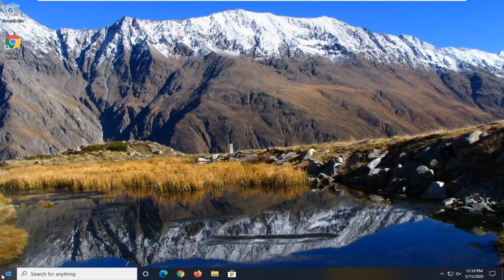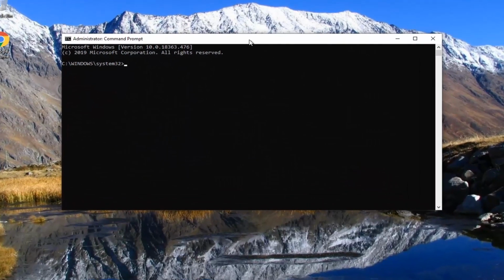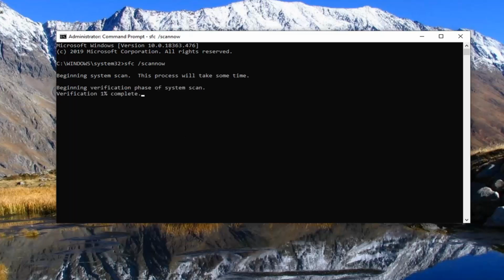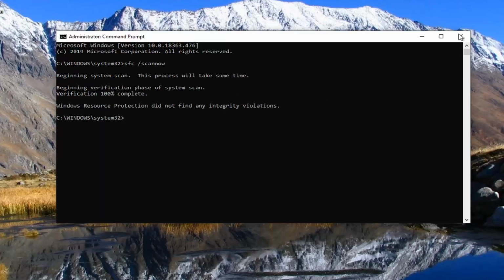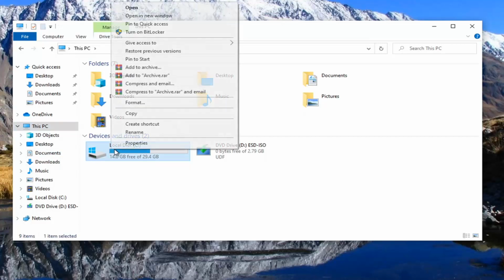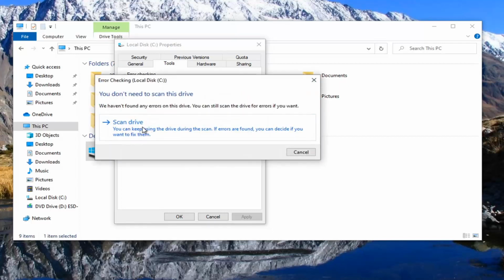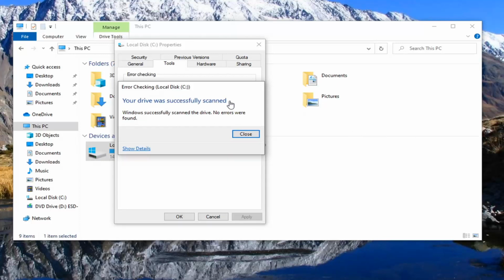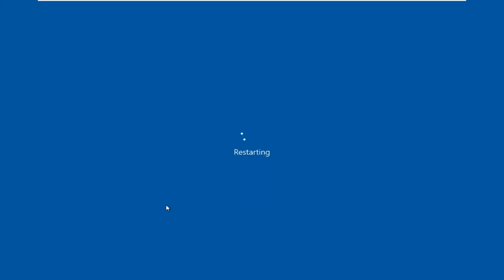How to Fix Thread Stuck in Device Driver in Windows 8/10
Blue Screen errors can be quite serious since they are caused by software or faulty hardware. Although these errors aren’t that common, it’s important to know how to fix them.

Therefore today we’re going to show you how to fix the THREAD STUCK IN DEVICE DRIVER_M error on Windows 10.

THREAD STUCK IN DEVICE DRIVER blue screen error probably was caused by faulty video card driver or damaged video card. If you got this error, don’t worry. You’re not alone. Many Windows 10 users have reported this issue.